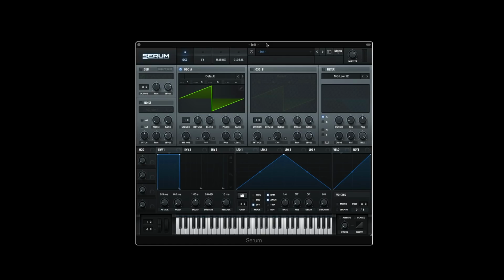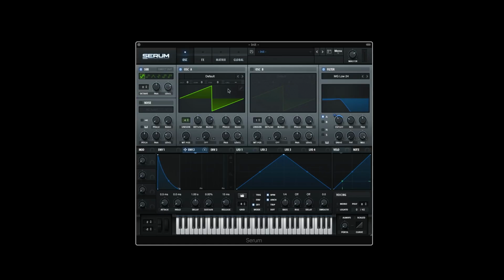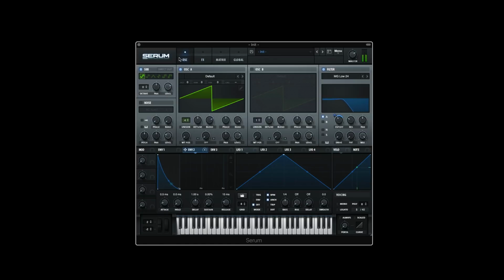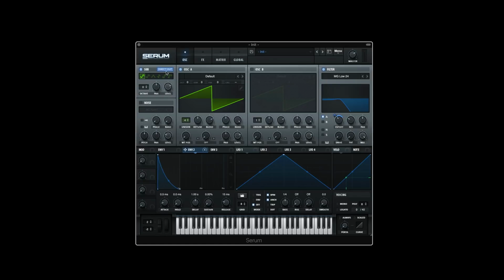How to make a Sub Bass patch - Synth Quickie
Learn multiple ways to make and use a Sub Bass synth patch!

00:19 - Simple Sine Sub
02:02 - Customizable Saw Sub
03:10 - Layering

Patch Challenge - show how you like to make and use a Sub Bass patch

RECIPES

Simple
Oscillator: Sine
Filter: If you want to bring in more mids to "hear" the pitch better, use a Lowpass filter and crank the Drive.
Distortion: Again, if you want to bring in more mids, add some distortion

Saw Sub
Oscillator: Saw
Filter: Lowpass, 24 dB. Bring the Cutoff way down, and then adjust it to your liking, depending on how much you want to be able to "hear" the pitch. Use Res to lighten it a bit and reduce some of the heaviest bottom end. And use Drive to make it warm and saturated.

Need help with a patch?